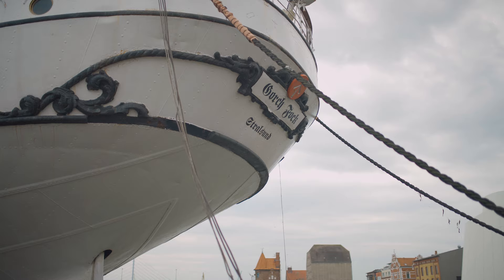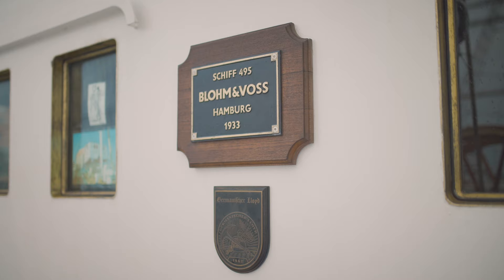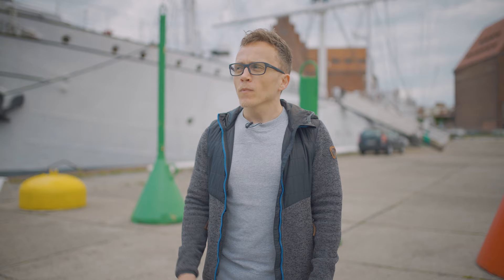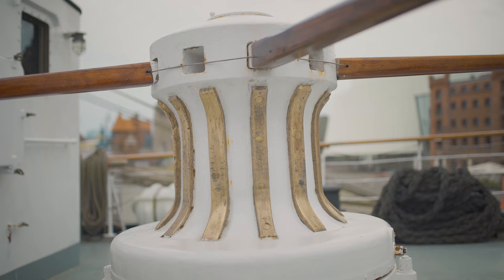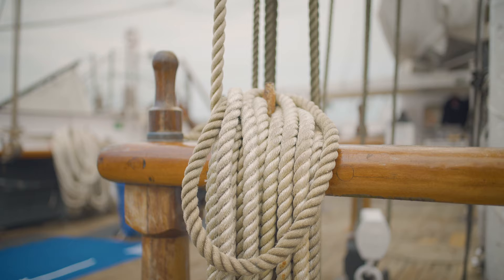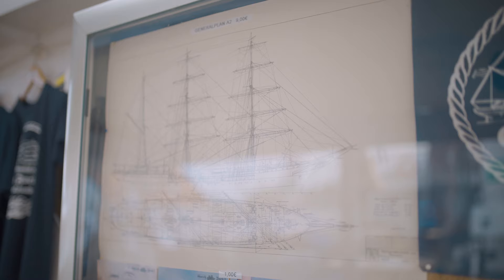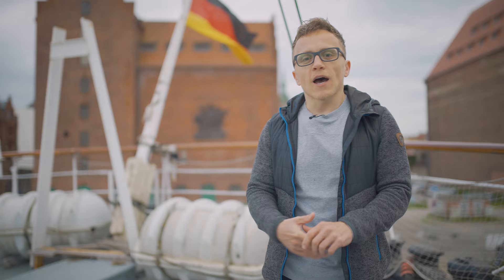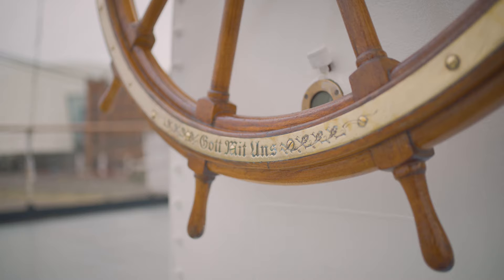Rund um den Sund #4 | Gorch Fock (I) in Stralsund I Infos über die historische Bark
Folge 4:  Gorch Fock (I)

Für unsere vierte Folge unseres Projekts RundumdenSund, in der wir euch unsere wunderschöne Heimatstadt Stralsund und deren Umgebung vorstellen möchten, haben wir uns das historische Segelschulschiff Gorch Fock 1 vorgenommen. Wir erzählen Euch ein bisschen was über die Geschichte der Bark und haben ein paar Impressionen eingefangen. Viel Spaß!

DICKES DANKESCHÖN AN DIE CREW, WIR WURDEN HERZLICH AUFGENOMMEN UND DURFTEN SOGAR VOR ÖFFNUNG DREHEN! 😍

⚓️ Infos über die GorchFock
◾️ Schiffstyp: Bark mit Hilfsmotor
◾️ Bauwerft: Blohm+Voss, Hamburg
◾️ Auftraggeber: Reichsmarine
◾️ Baunummer: 495
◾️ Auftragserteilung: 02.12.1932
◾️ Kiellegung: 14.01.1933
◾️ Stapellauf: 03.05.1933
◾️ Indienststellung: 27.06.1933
◾️ Länge ü. A.: 82,1m
◾️ Höhe (Airdraft): 37,3m
◾️ Segelfläche: 1797m²
◾️ Anzahl Spante: 106
◾️ Verdrängung: 1510ts
◾️ BRT: 1160
◾️ gr. Breite über Spanten: 12m
◾️ Konstruktionstiefgang: 4,8m
◾️ Anzahl Segel: 23
◾️ Länge Fockrah / Großrah: 24m
◾️ Anker: 1600kg
◾️ Frischwasser: 220t
◾️ Propeller: linksdrehend, aus Bronze, Ø 1,388m
◾️ Geschwindigkeit Segel: 12kn
◾️ Geschwindigkeit Maschine: 8kn

Musik
🎶 Epidemic Sounds

Equipment:
📸 Kamera 1
📸 Kamera 2
📸 Objektiv 1
📸 Objektiv 2